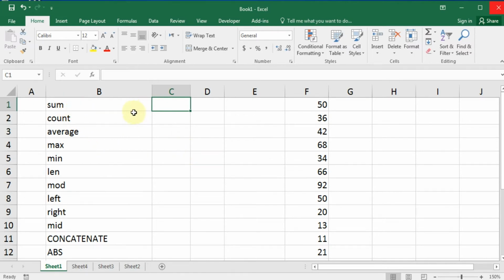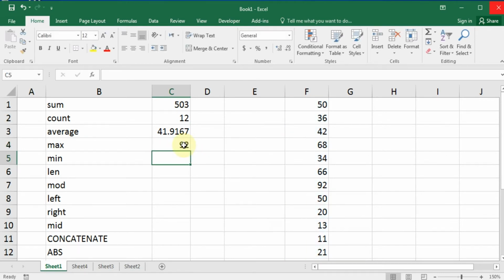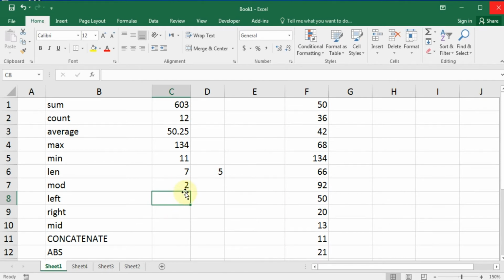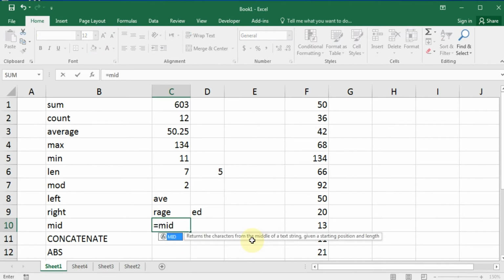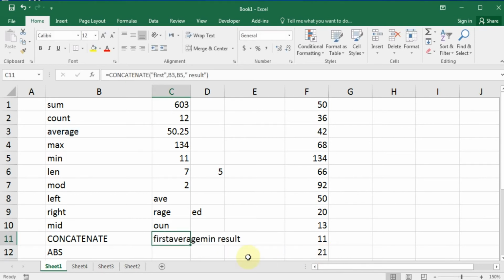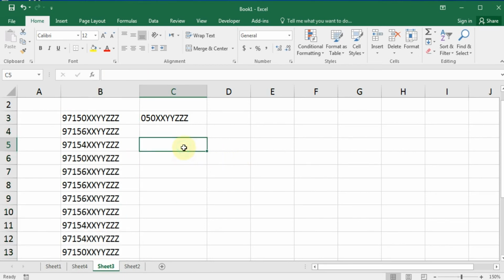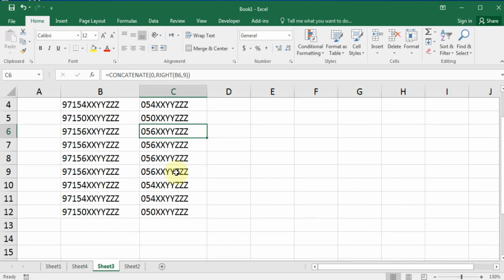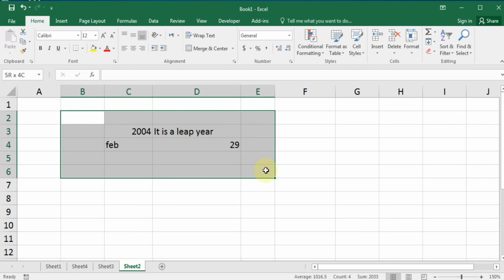Functions in MS Excel | Utilizing functions in MS Excel | Simple Functions in MS Excel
simple functions and interesting ideas to use these simple functions.
links for previous videos:
for beginners: